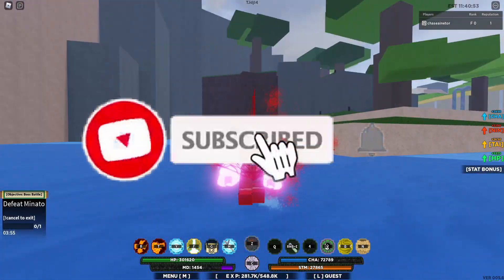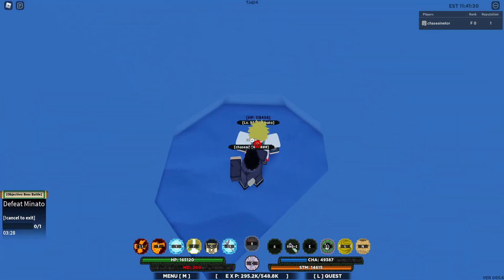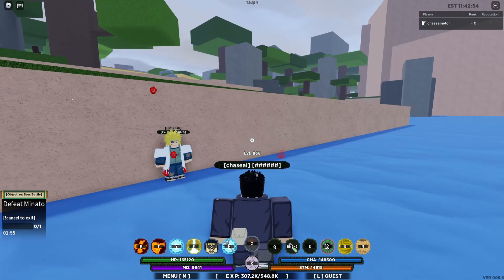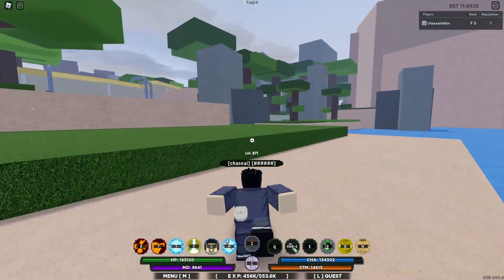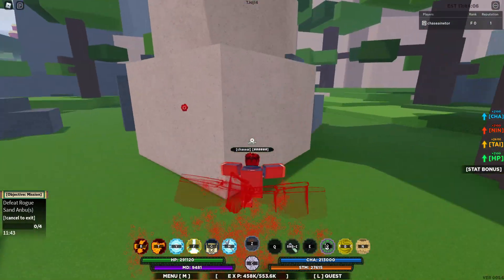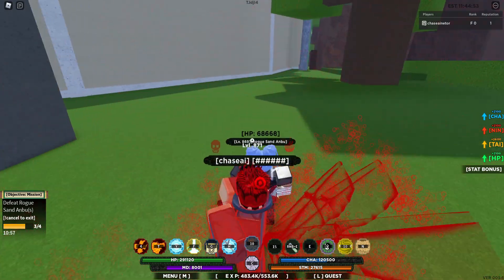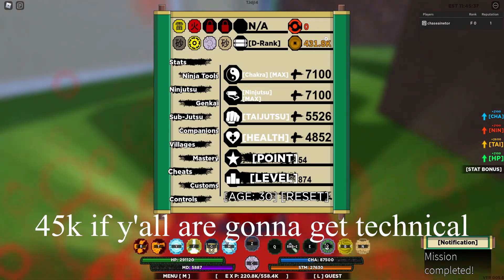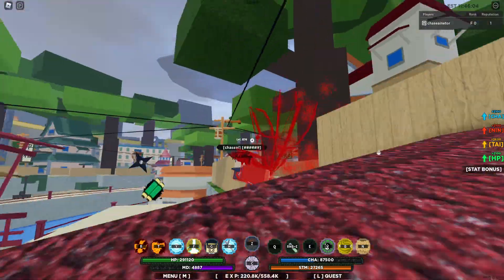How to make Ryo Fast in Shinobi Life 2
Hopefully you guys enjoyed todays video!!! Be sure to leave a like or hit the like goal, be sure to comment your favorite part about the video be sure to go and check out the Dragon Ball Super: Rise of the Gods trailer so I can hype you guys up.